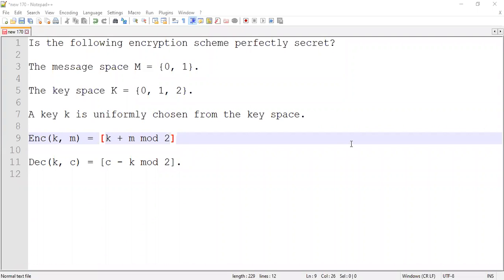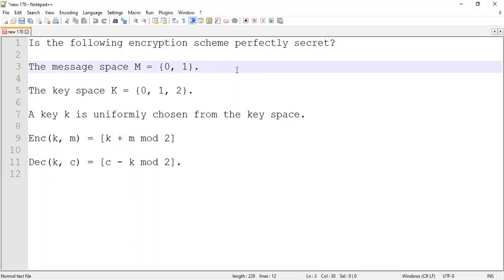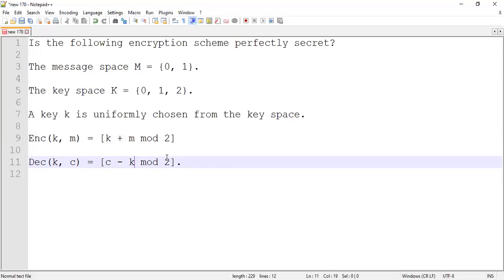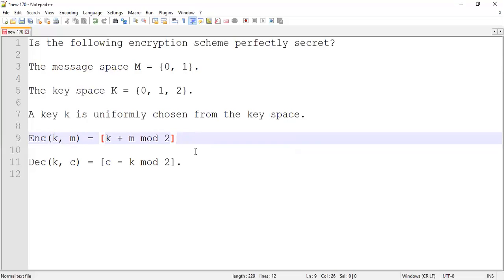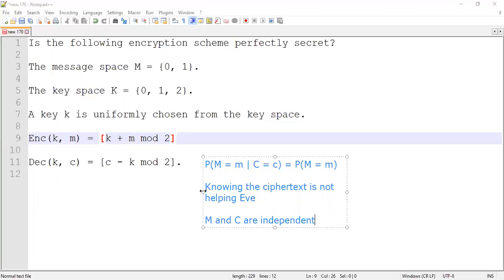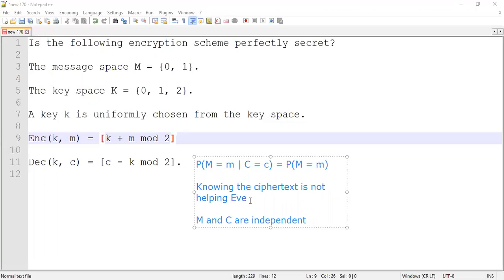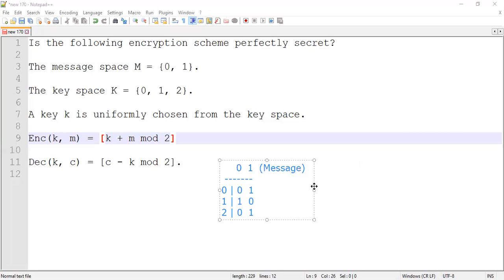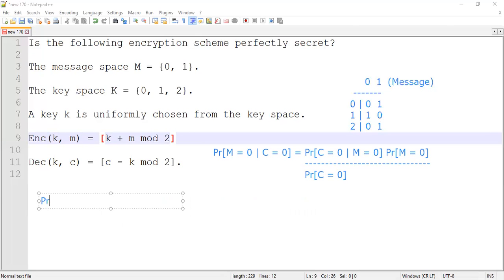Testing of Perfect Secrecy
Using a simple example, we discuss how to test whether a given encryption scheme is perfectly secret or not.